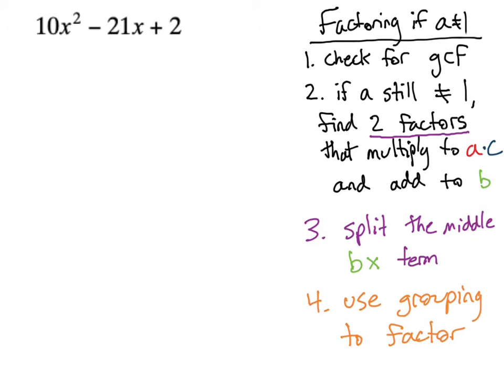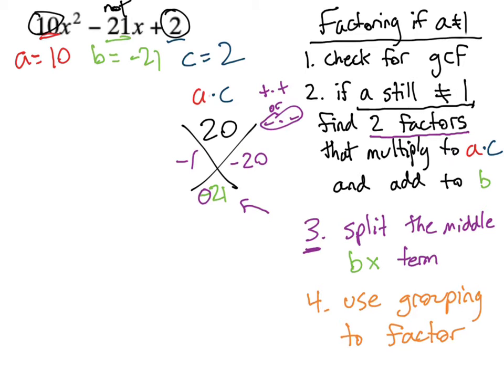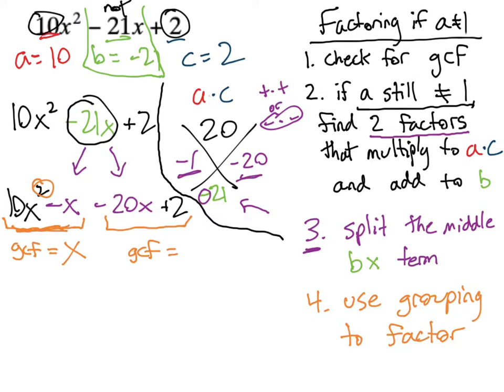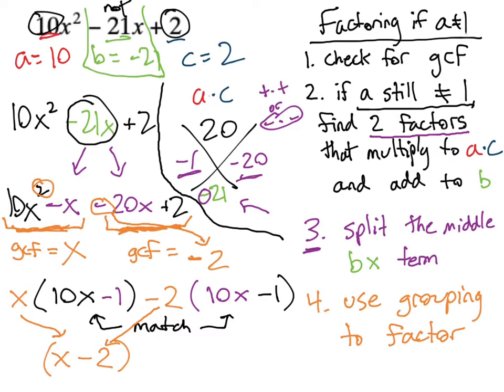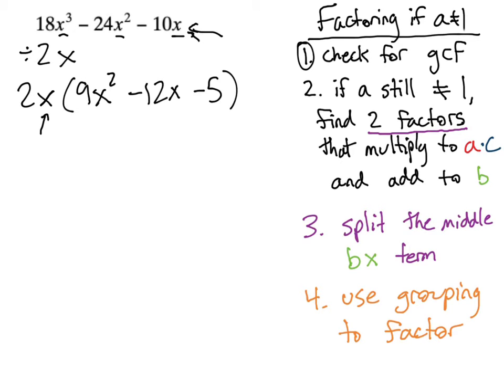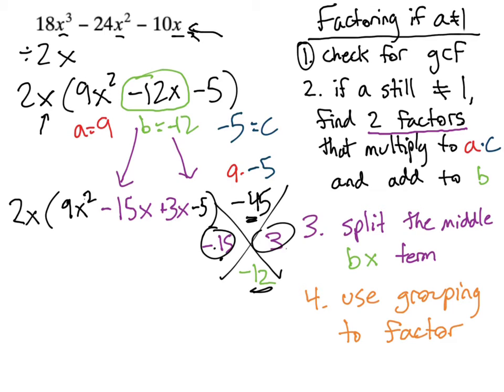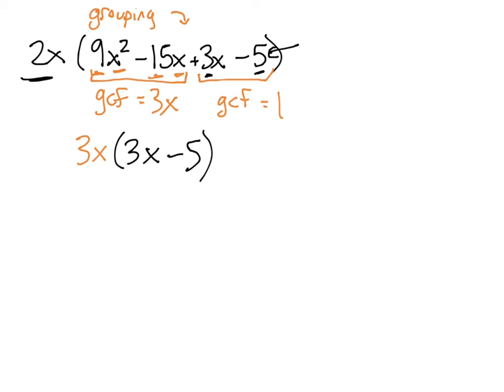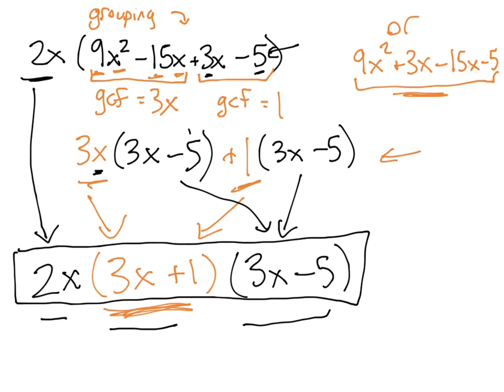factoring trinomials with "a" greater than 1